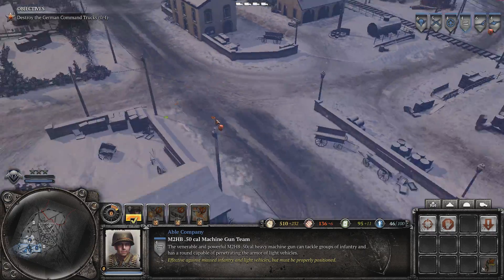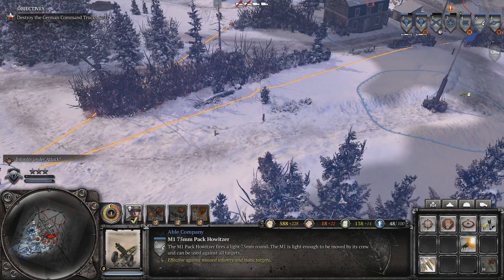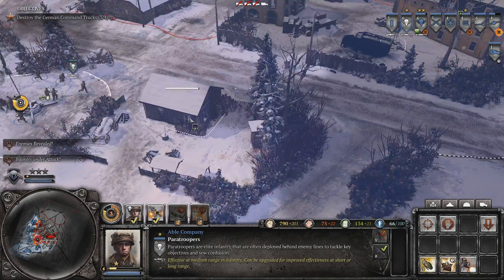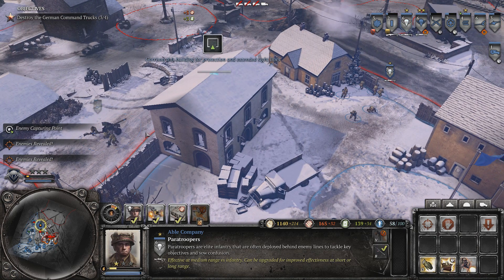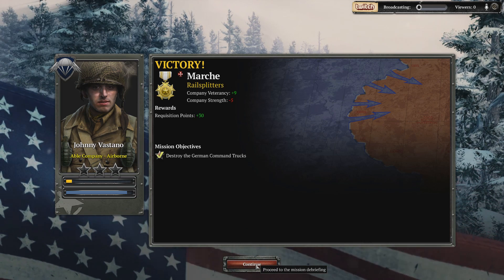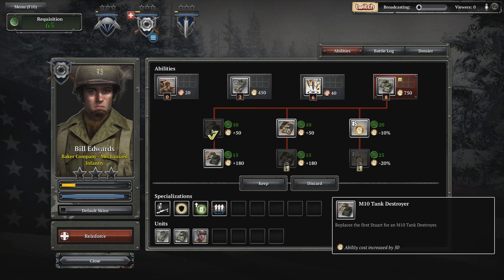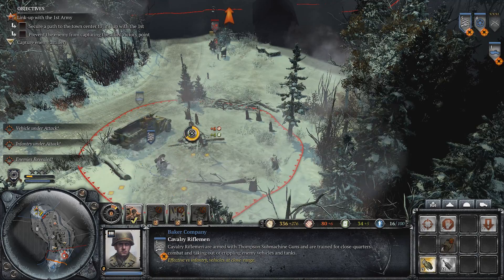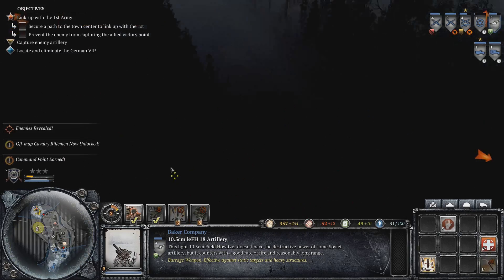Hate Those Flak Guns - Company of Heroes 2: Ardennes Assault Walkthrough Part 4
Hey guys, could we try to get to 5 like?

Company of Heroes™ 2: Ardennes Assault is a harrowing new chapter in the critically acclaimed series. Continuing the story in World War II, this exciting campaign places you in the heart of the battle, once described by Churchill as “...undoubtedly the greatest American battle of the War”. This pivotal conflict is known to many as ‘The Battle of the Bulge.’

Take charge of US Allied forces as they face tactical challenges and punishing terrain during a surprise offensive manoeuvre led by the relentless resurgent Oberkommando West. Watch the dramatic Battle of the Bulge unfold through the eyes of three different Officers; experience first-hand the unique struggles they encounter during the war, and how the weight of your actions will shape their future. The harsh reality of war is that no one is truly safe, and your Companies are not excluded from this ultimate truth. Bear witness to their heroism in the face of extreme odds, and fight to win control of the strategically critical Ardennes region.